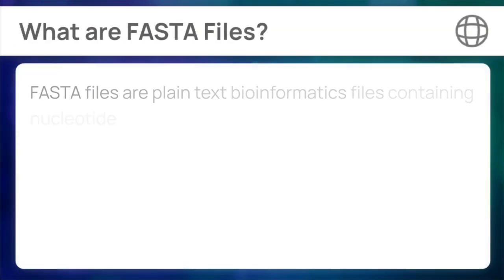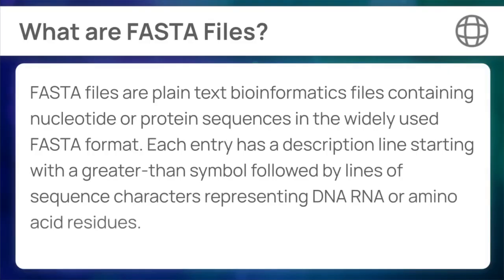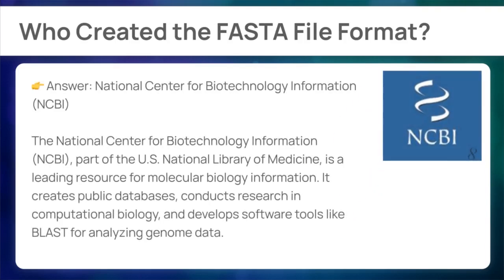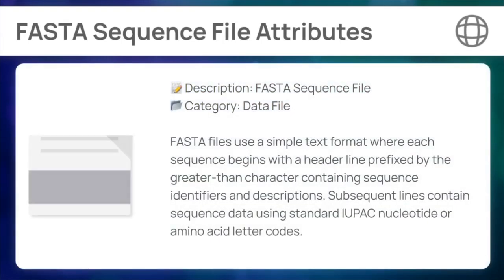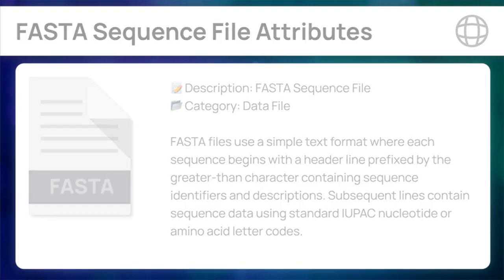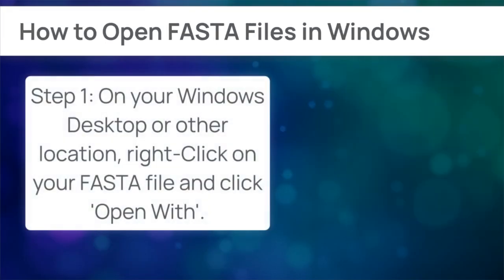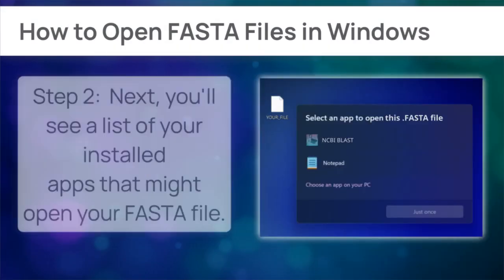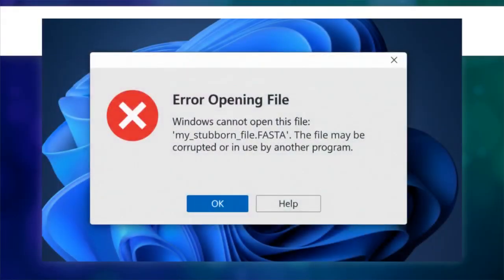How to Open FASTA Files (UGENE or SnapGene Viewer)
If your FASTA Sequence File won’t open in Windows, you’re not the only one dealing with this. In this quick tutorial, I’ll show you how to open, view, and fix FASTA files step by step. 🪄✨ File Viewer (Universal)

FASTA files are plain text bioinformatics files containing nucleotide or protein sequences in the widely used FASTA format. Each entry has a description line starting with a greater-than symbol followed by lines of sequence characters representing DNA RNA or amino acid residues.

FASTA files use a simple text format where each sequence begins with a header line prefixed by the greater-than character containing sequence identifiers and descriptions. Subsequent lines contain sequence data using standard IUPAC nucleotide or amino acid letter codes.

▶ Learn All About FASTA Files:

- Understand what the FASTA file does and why it exists
- Fix Windows errors that prevent FASTA from opening
- Handling Large Files
- Viewing the Sequence
- Restore proper FASTA file-to-program associations
- Learn the history behind the FASTA file format
- Analyzing Sequences
- Match the file with the right FASTA Windows software

▶ Opening FASTA Files:

NCBI BLAST (National Center for Biotechnology Information (NCBI))
Genome Compiler (Genome Compiler Corporation)
Heracle BioSoft DNA Baser Sequence Assembler (Heracle BioSoft)
GeneStudio SeqVerter (GeneStudio, Inc.)
Jalview (Jalview Development)

🛠️ Troubleshooting Steps:

1️⃣ Viewing the Sequence

Open the FASTA file in any text editor to view the raw sequence headers and data. For a more informative view use a bioinformatics tool such as UGENE or SnapGene Viewer which displays sequences with annotations color coding and graphical visualization features.

2️⃣ Analyzing Sequences

Import the FASTA file into BLAST at the NCBI website to search for similar sequences in public databases. Paste the sequence into the BLAST search interface or upload the file directly. Results identify homologous sequences and provide alignment and statistical analysis.

3️⃣ Handling Large Files

For large multi-sequence FASTA files with thousands of entries use command-line tools like seqkit or BioPython to filter search and manipulate sequences efficiently. These tools handle genome-scale FASTA files that may be too large for text editors or graphical viewers.

Timestamps:

00:00 - FASTA File Opening Guide
00:26 - FASTA File Basics
00:43 - FASTA Format Layout and Structure
00:58 - Desktop Apps for FASTA
01:20 - Access a FASTA File
01:46 - Handling FASTA Errors
02:46 - One Viewer for All